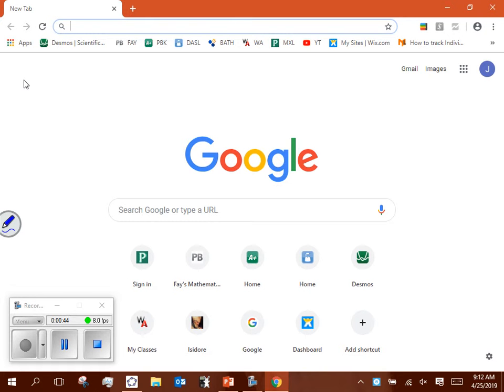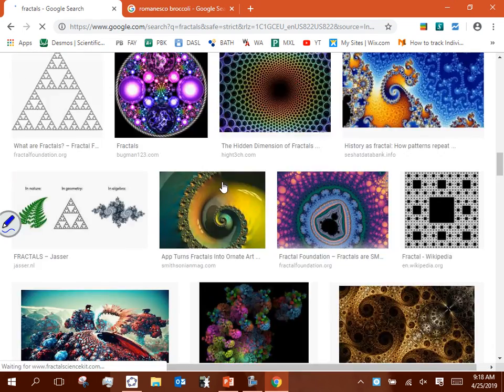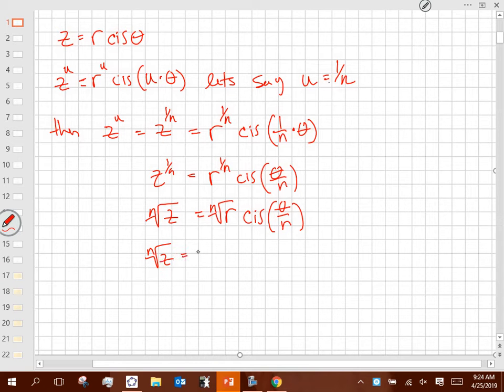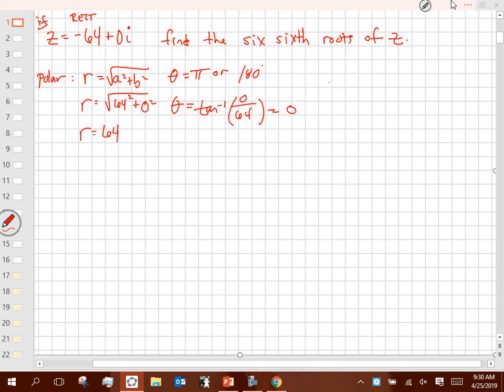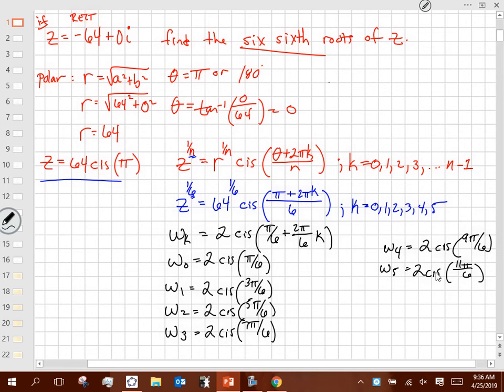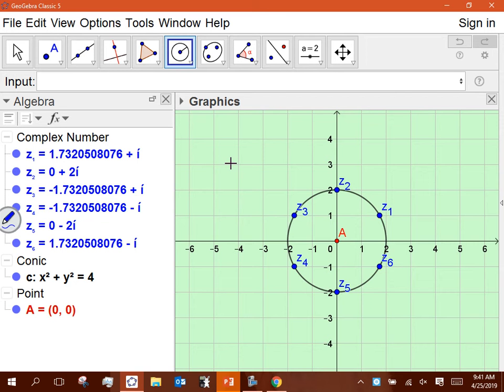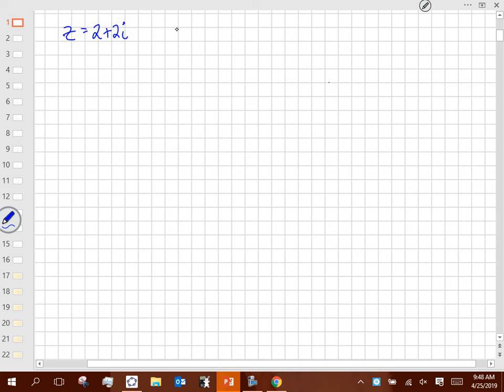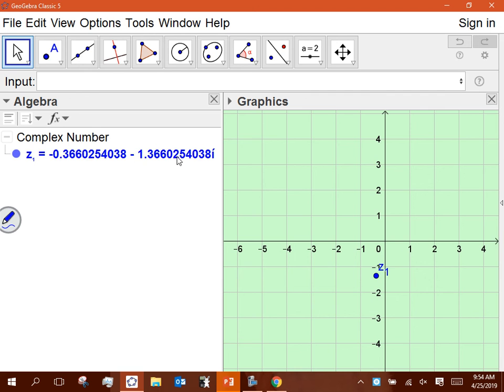April25 8 3 day 5 Trigonometry